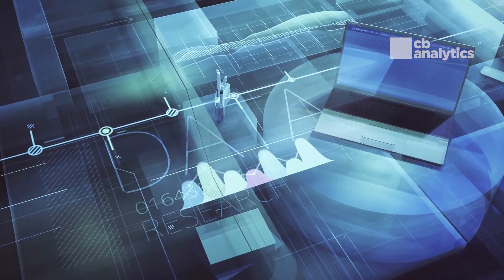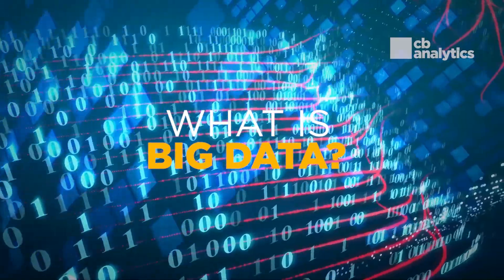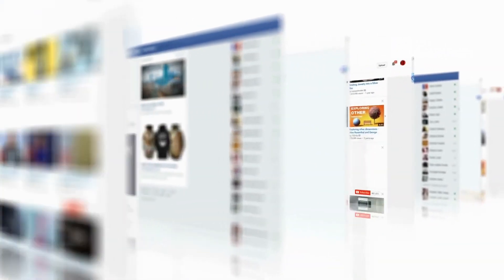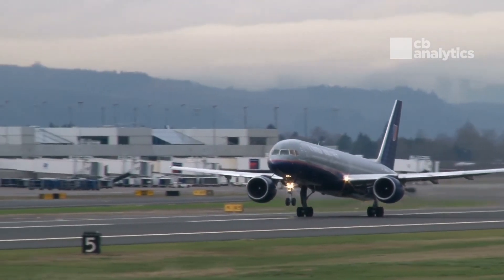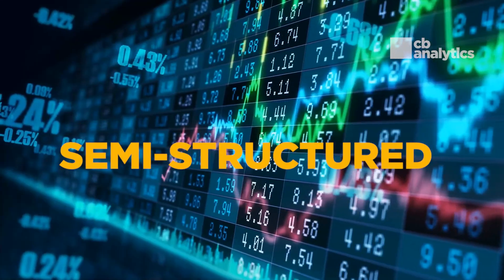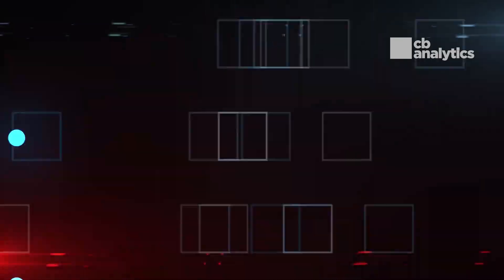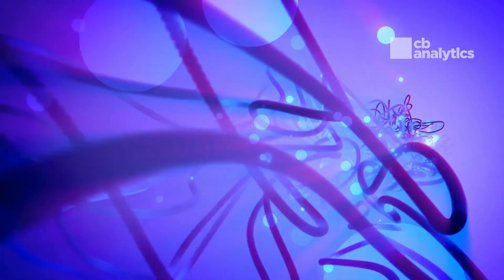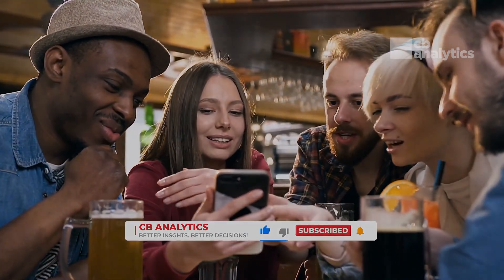What is Big Data And Why It Is Important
Big Data seems to be some new, technological and hard to understand, although the term is more than a decade old, there is still a lot of doubt about what it is, what defines big data and so on.

In this video we're going to answer the following questions:

What Is Big Data Analytics?
What is big data and how does it work?
Big Data Explained?
What Is Big Data Hadoop?
Why Big Data Is Important?
How companies are using big data?
What's the advantage of big data?
What's the characteristics of big data?